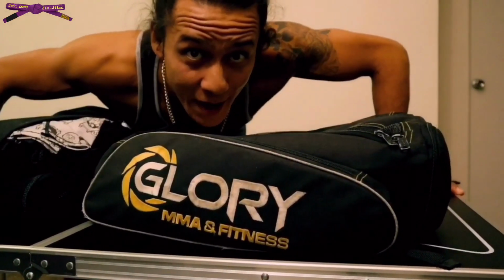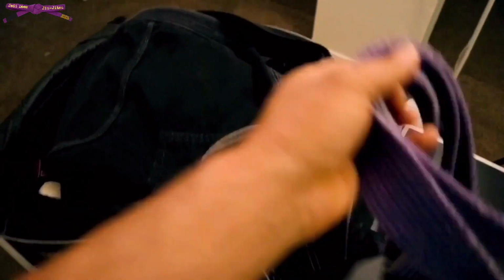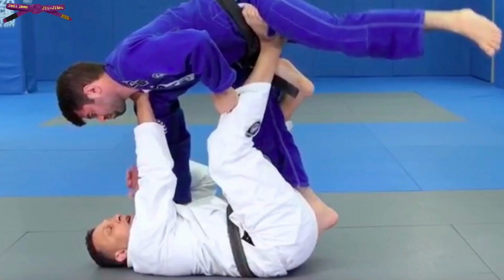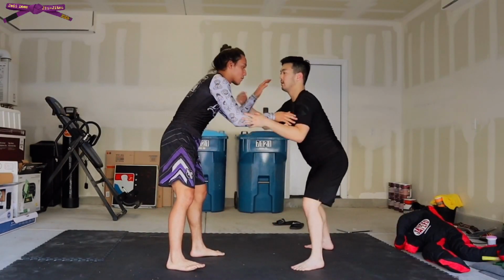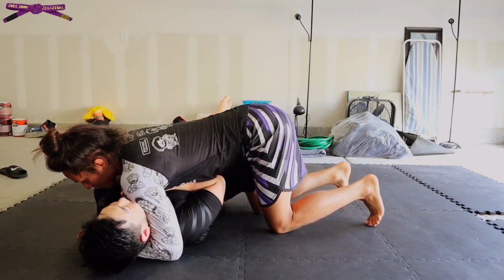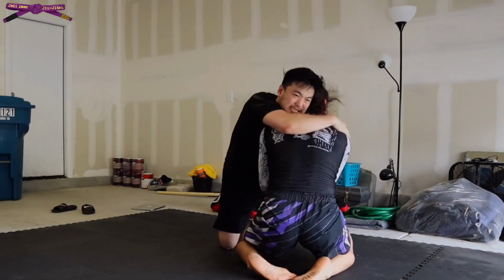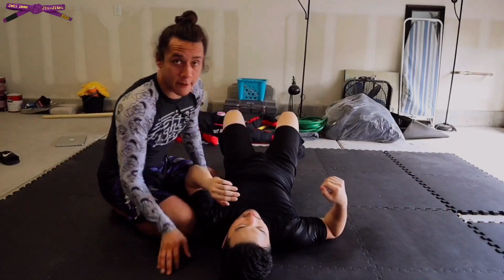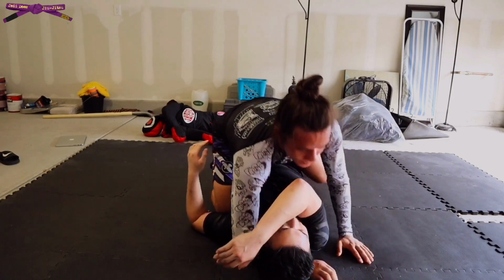1 Important CONCEPT for BJJ White Belts to 10X Your Results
In today’s video I teach my bjj white belt friend 1 important bjj concept to maximize progression!